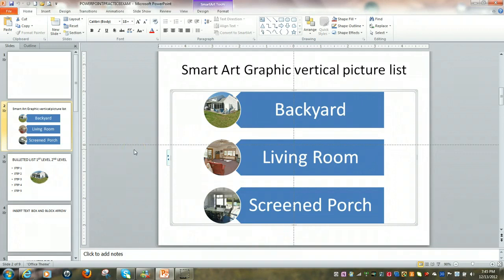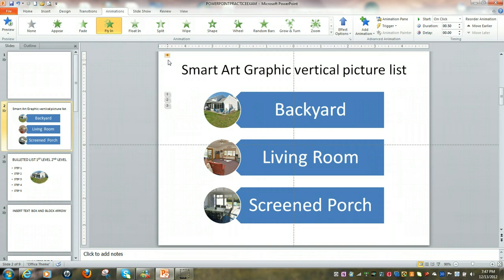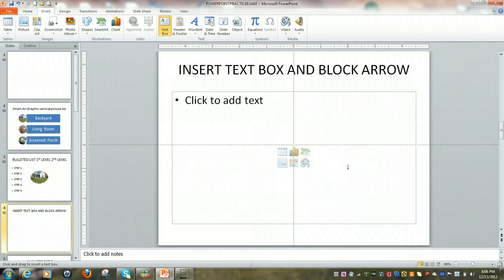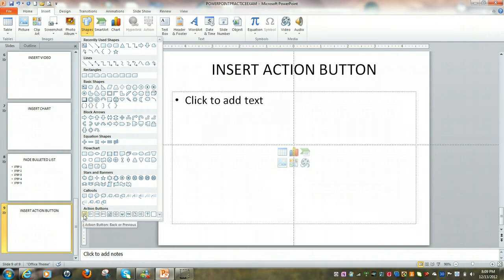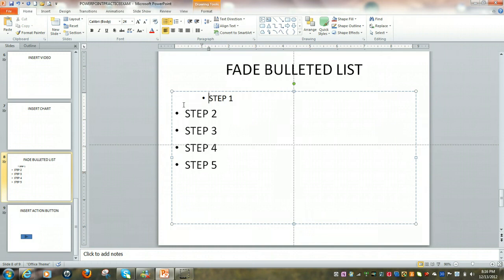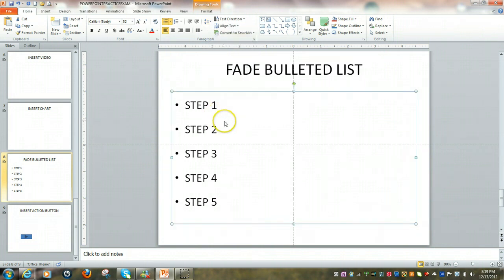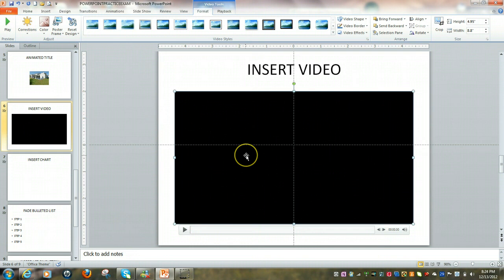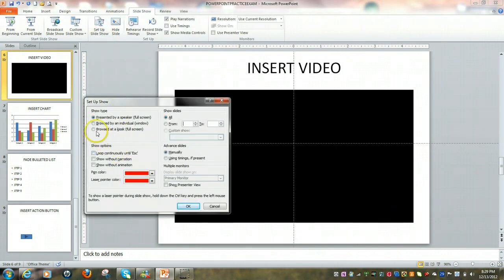POWER POINT REVIEW